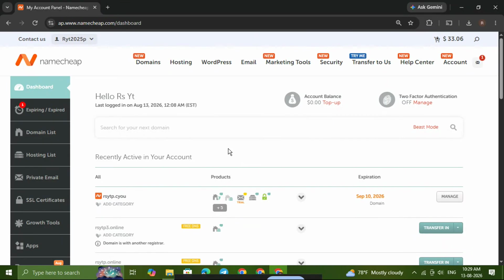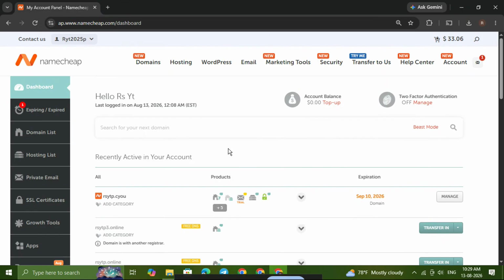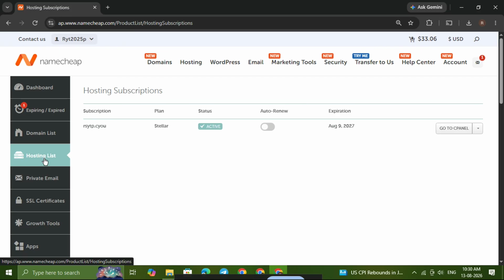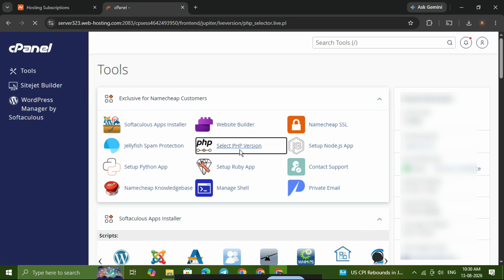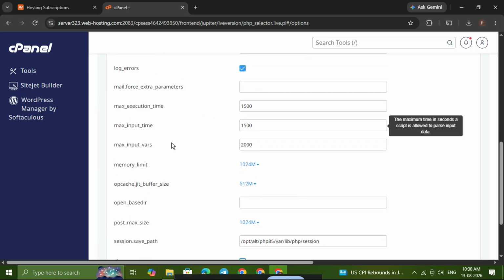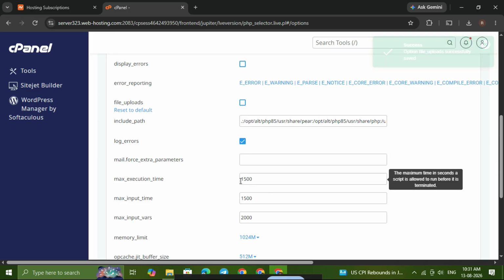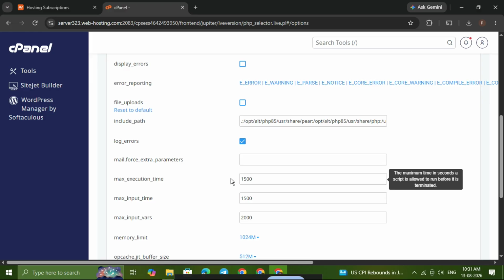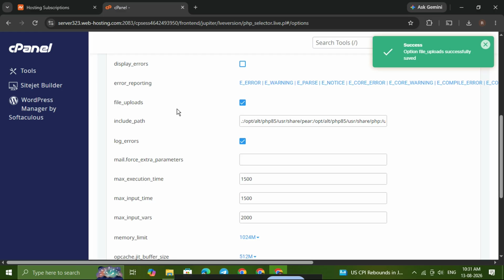How To Update PHP Options On Namecheap Shared Hosting (Easy Guide)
Learn how to update PHP options on Namecheap shared hosting using cPanel and the Select PHP Version tool. This step-by-step tutorial shows you how to enable, disable, and edit PHP parameters with ease.

🕚Timestamps:
0:00 Intro
0:18 Go to Namecheap
0:29 Click On Hosting List
0:39 Click On Go To Cpanel
0:52 Click On Select PHP Version
1:05 Scroll Down And Click On Options
1:17 Review PHP Options And Change Parameters
1:52 Reset To Default And Outro

✍️What You'll Learn In This Video:
• How To Open Namecheap Hosting Settings
• How To Access CPanel From Namecheap Shared Hosting
• How To Find Select PHP Version Tool
• How To Update PHP Options And Parameters
• How To Enable Or Disable PHP Settings
• How To Reset PHP Options To Default

💡Pro Tips:
• Change one PHP option at a time so you can test your site easily.
• Make sure your changes match the needs of your theme, plugin, or application.
• If a website issue starts after editing PHP settings, revert the last change first.
• Use Reset To Default if you want to return to the standard hosting configuration.